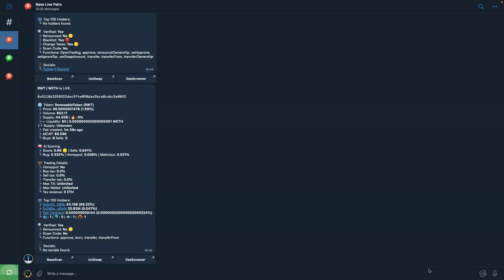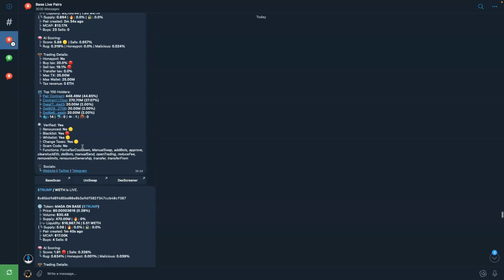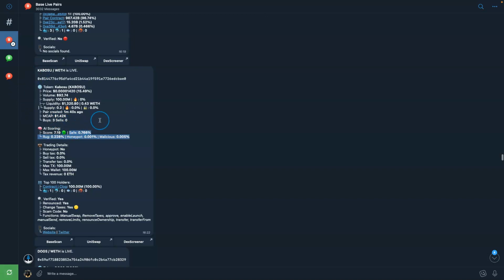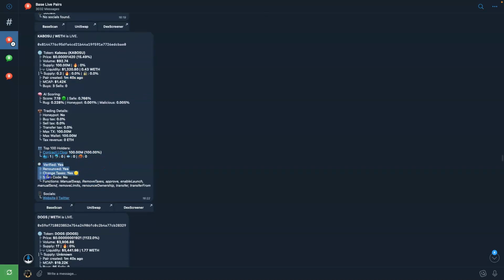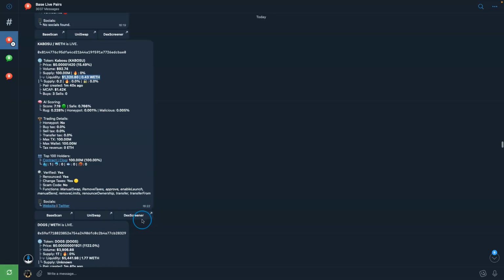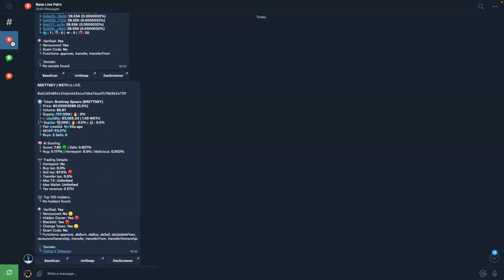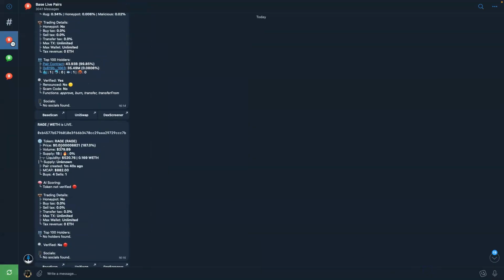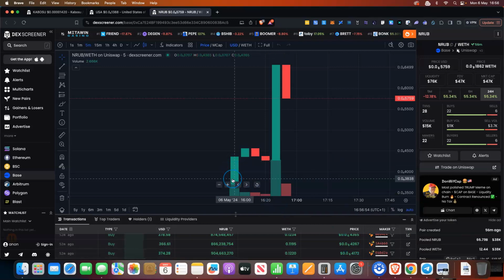EPICBOTS Academy #6 - EPIC Listings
In this tutorial I highlight how you can leverage the new EPIC Listings Bot to find early crypto gems on supported chains. Please be aware all of our content is created to eduate and inform, nothing in these videos is intended as financial advice.